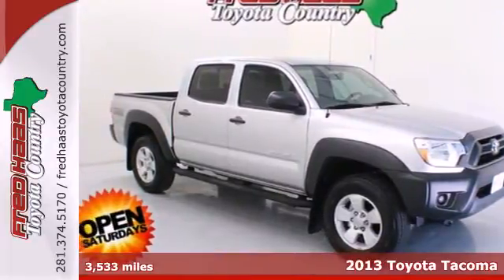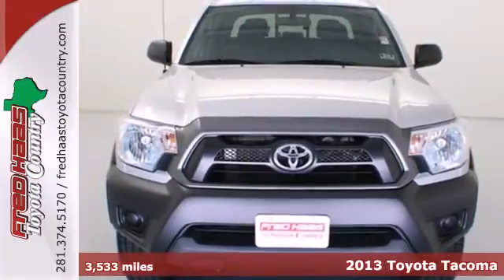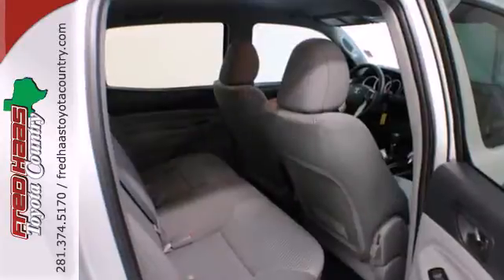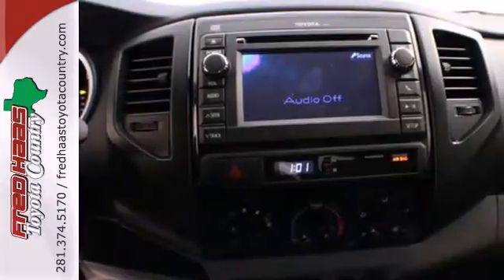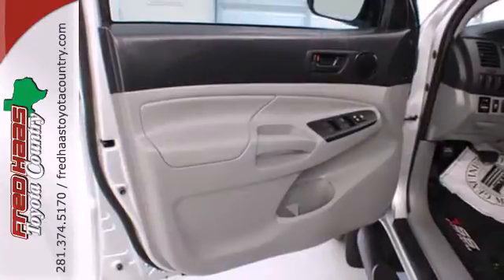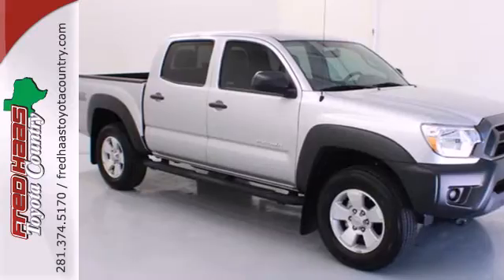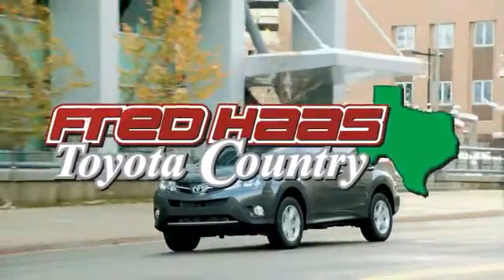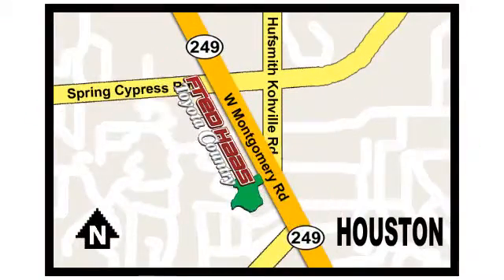2013 Toyota Tacoma Houston Spring, TX DX046884P - SOLD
Year: 2013
Make: Toyota
Model: Tacoma
Trim: PreRunner
Engine: 4.0L V6 EFI DOHC 24V
Transmission: 5-Speed Automatic with Overdrive
Color: Silver
Mileage: 3533
Stock #: DX046884P
***FACTORY WARRANTY*** and Clean CarFax History. Crew Cab! Yeah baby! **TOYOTA CERTIFIED & Includes our EXCLUSIVE LTD LIFETIME ENGINE WARRANTY!** You won't find that anywhere but here, at Fred Haas Toyota! Looking for an amazing value on a great 2013 Toyota Tacoma? Well, this is IT! Heck fire! This little truck only has 3k miles, it's basically still new! A little slice of heaven here folks! What are you waiting for? Call or come by today! ***For a no-hassle experience contact the Fred Haas Toyota Country Internet Team to honor this special internet price *** Our commitment to customer service is second to none. We are dedicated to giving our customers the best internet buying experience possible. Our primary concern is the satisfaction of our customers. Need to trade up? We also offer one of the most comprehensive parts and service departments in the automotive industry! We are located on the south bound feeder road of S.H. 249 between Spring-Cypress & Jones Road. Just 10 minutes north of the beltway or 5 minutes north of 1960!

Address:
22435 Tomball Parkway